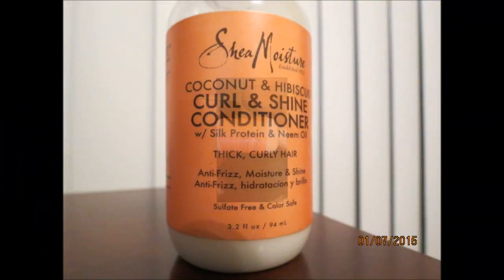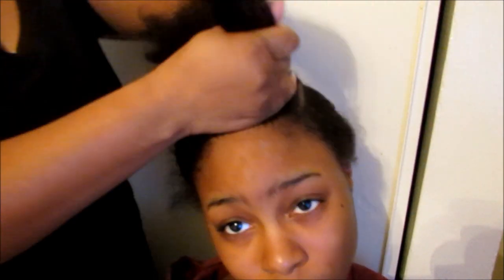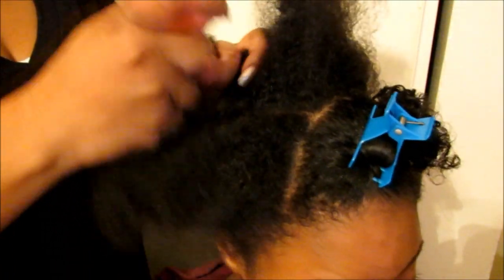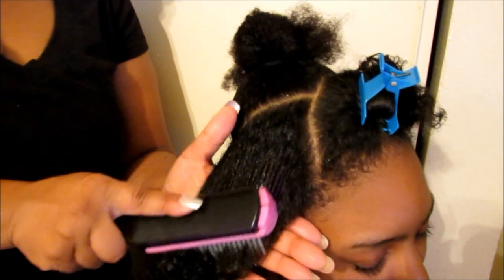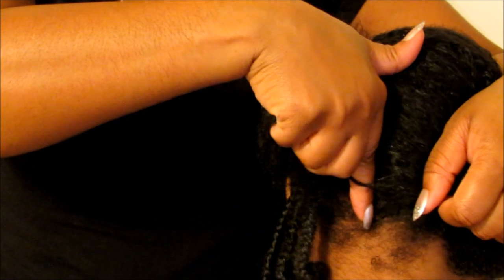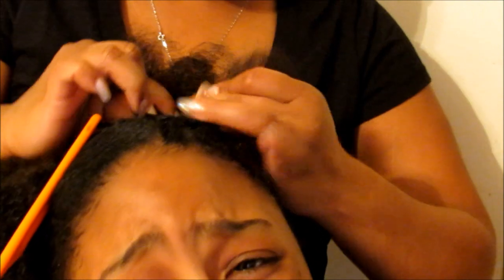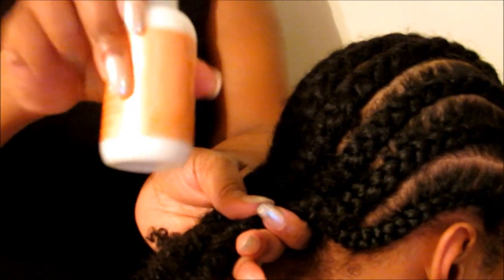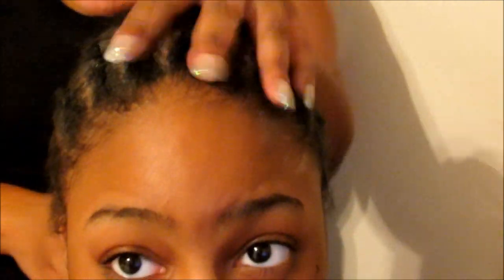27. This is what I do! How I Detagle, Braid and Style my daughters natural hair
Sharing what I do, to make it easy for you!